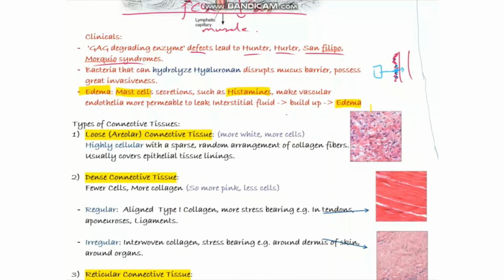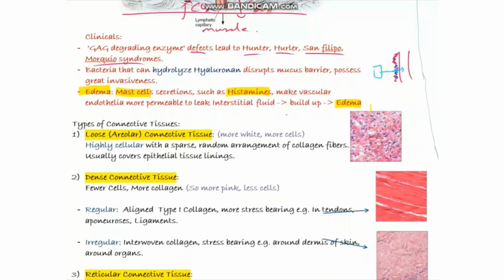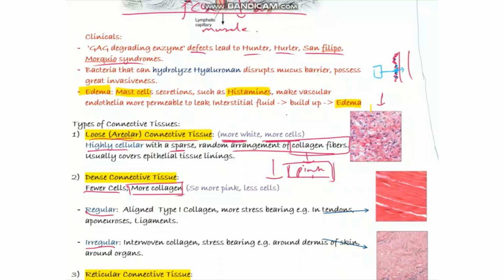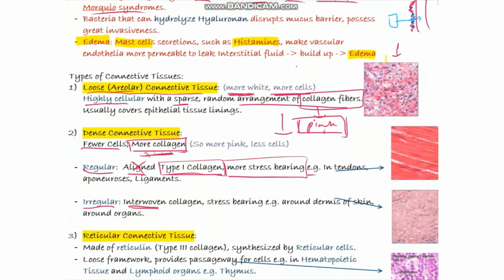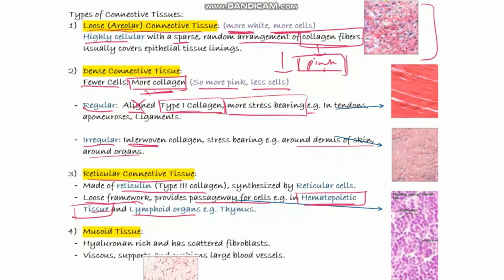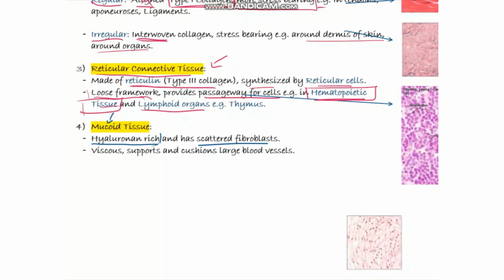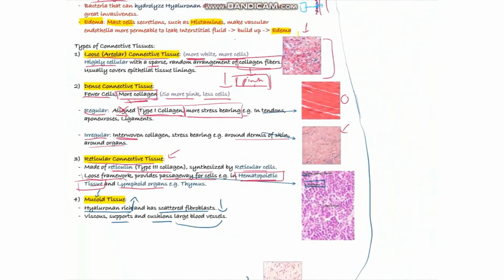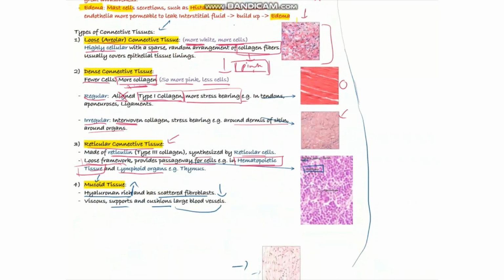Histology Chapter 2: Connective Tissue - Lecture 5/5